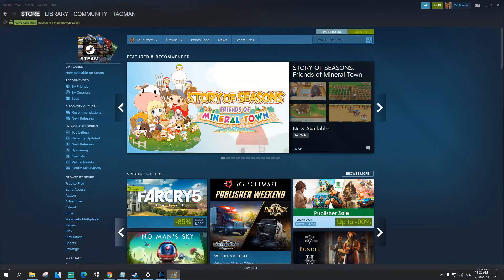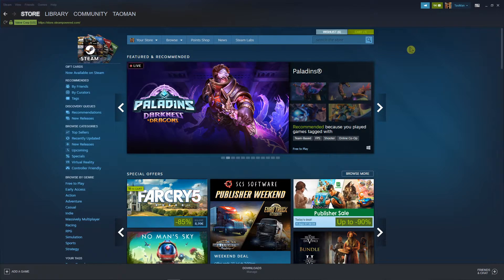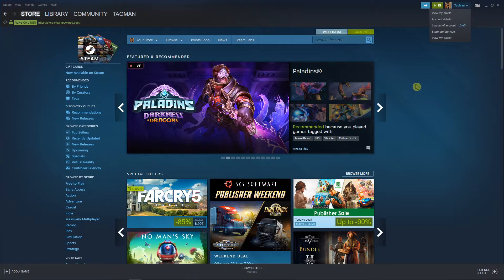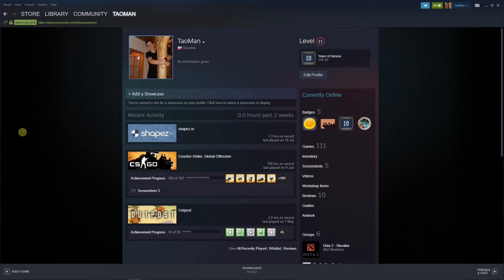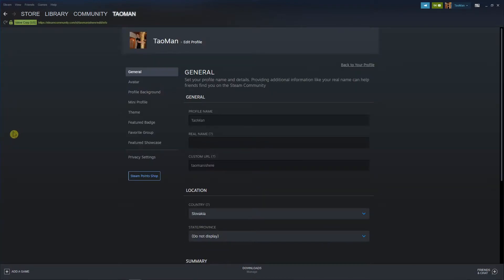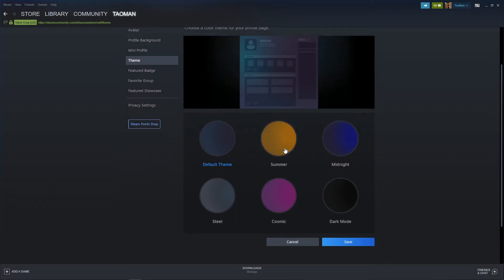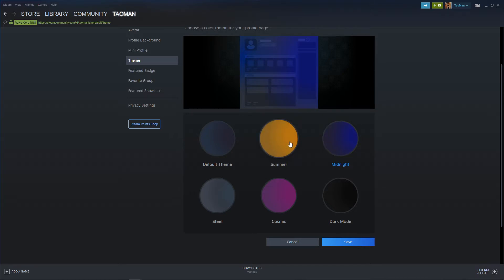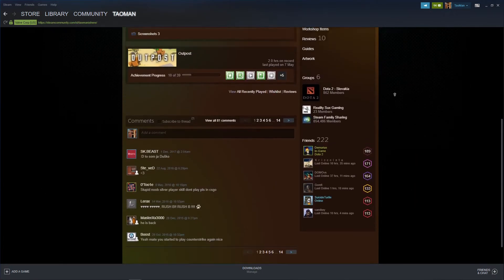How To Change Steam Theme (How To Change Background Color Steam)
GET AMAZING FREE Tools For Your Youtube Channel To Get More Views:
Tubebuddy (For GROWTH on Youtube):

Placeit For Thumbnails Templates:
In this video you will learn How To Change Steam Theme